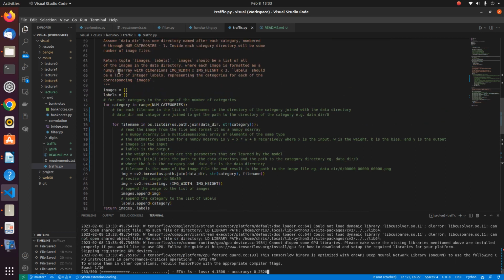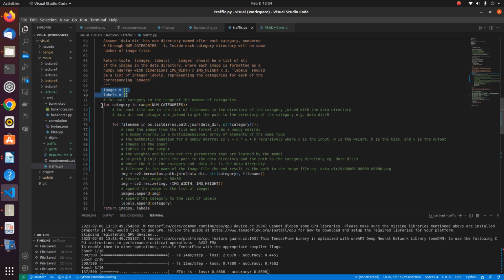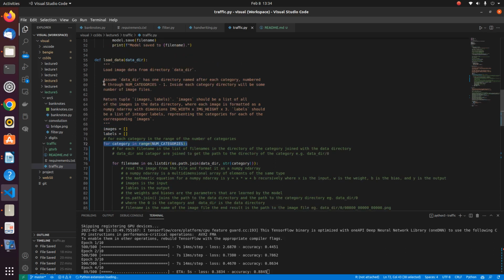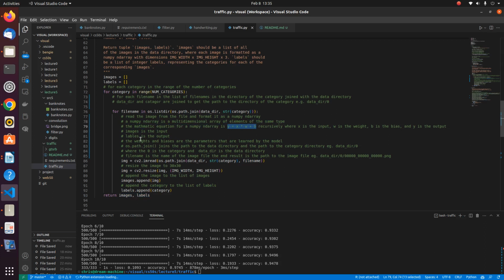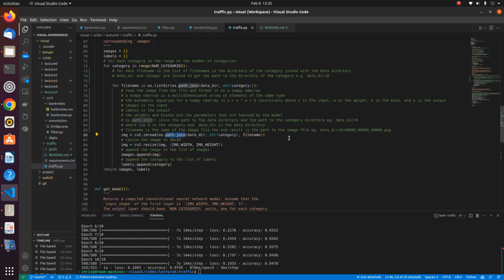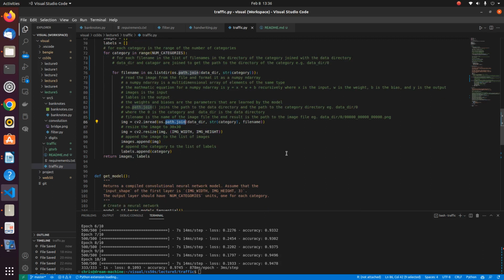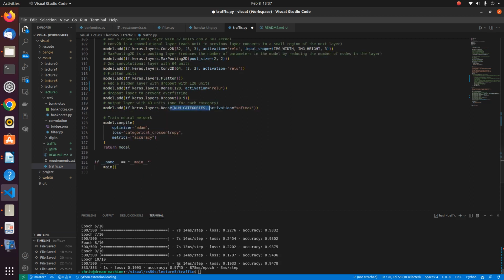CS50 AI traffic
0: 17 Load Data Function
2:25 Get Model function